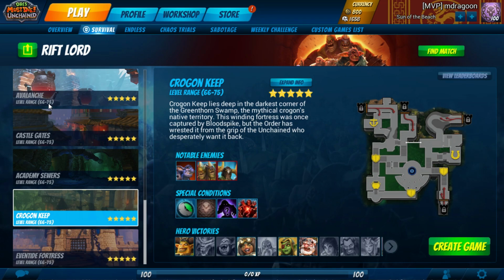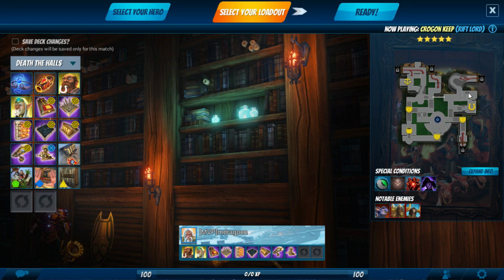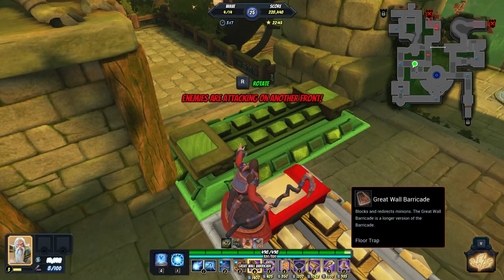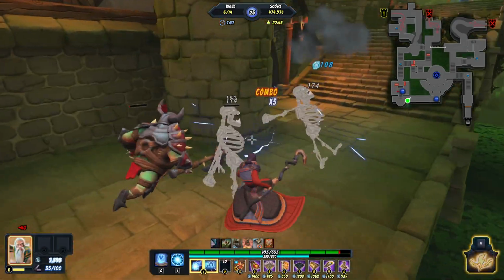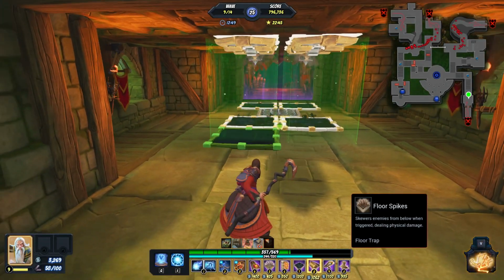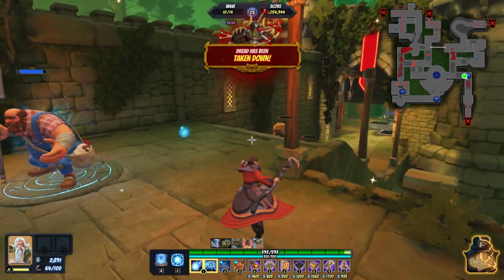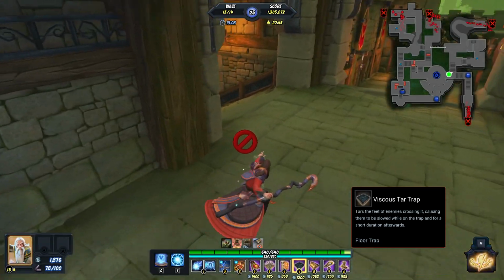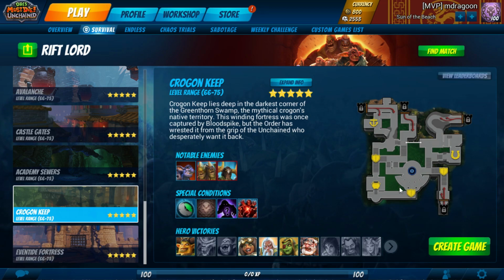Cygnus Hops around the Crogon Keep | Orcs Must Die! Unchained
Have fun and feel free to take a look around!